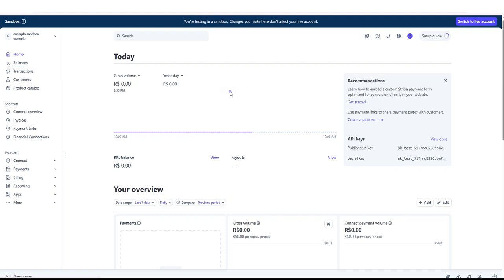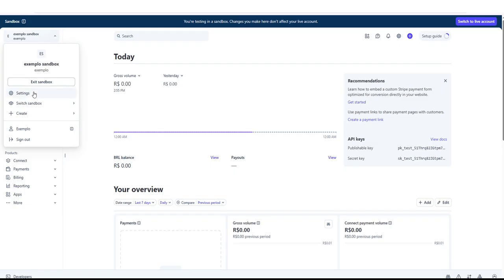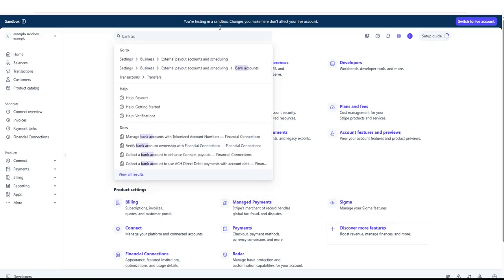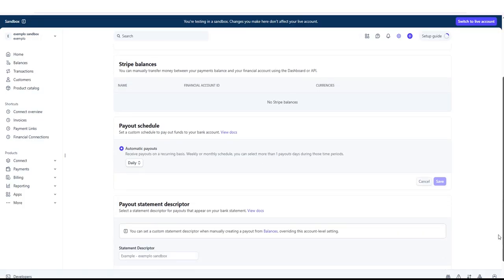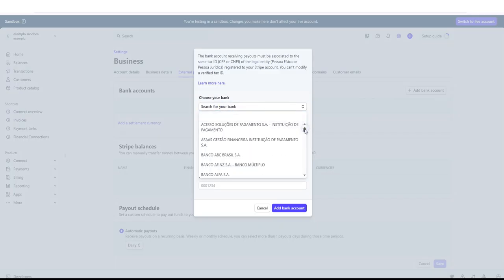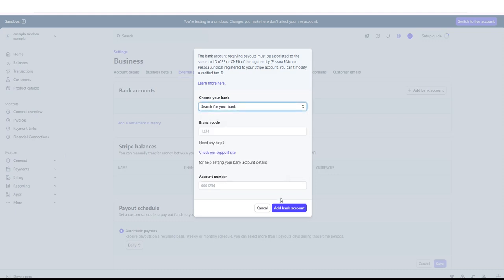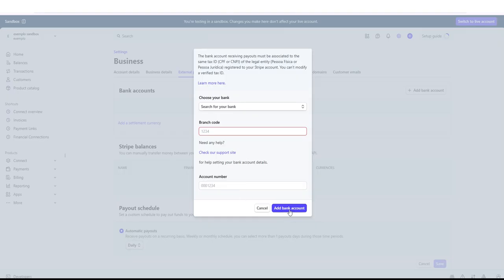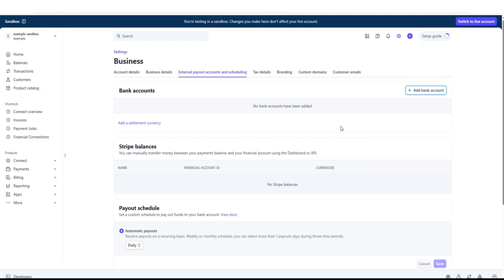HOW TO CHANGE BANK ACCOUNT INFORMATION ON STRIPE (STEP-BY-STEP GUIDE 2026)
How to change bank account information on Stripe in 2026.

In this step-by-step tutorial, you'll learn how to change bank account information on Stripe so you can update payout details, add a new bank account, manage business payment settings, verify your account, and make sure payouts go to the correct bank. This beginner-friendly guide covers Stripe payout settings, bank account updates, verification steps, payout schedule, account security, and common bank account issues.

In this video, you'll learn:

How to change bank account information on Stripe

How to open Stripe payout and bank account settings

How to add a new bank account in Stripe

How to update your default payout method

How to verify new bank account details

How to check payout schedule and payout status

How to secure your Stripe account after changing bank details

Common Stripe bank account issues and how to fix them